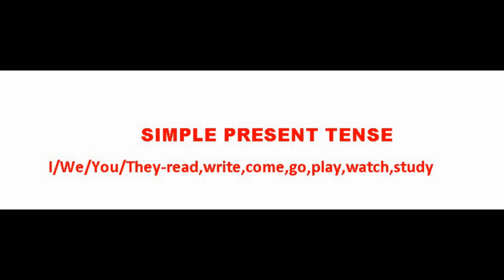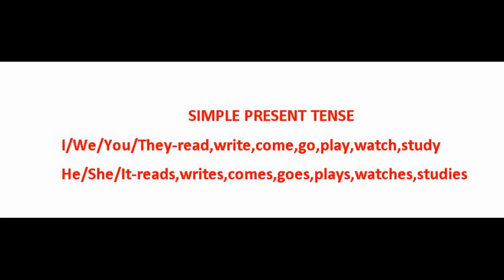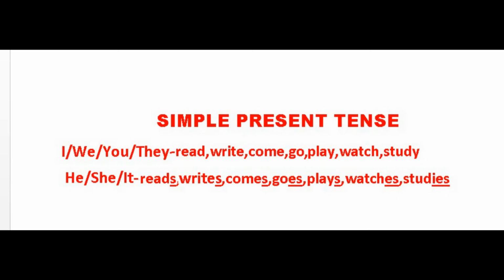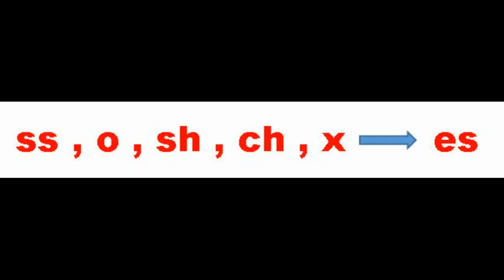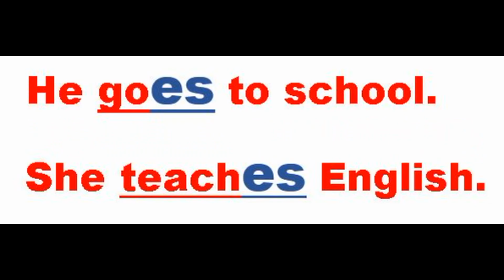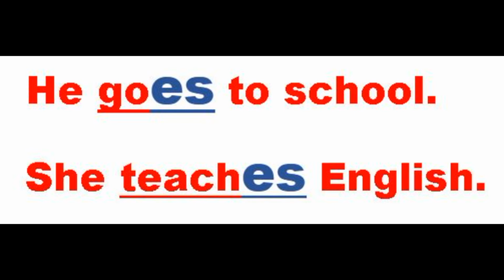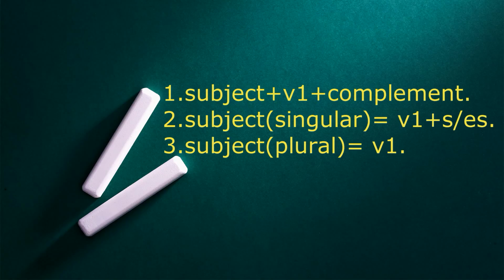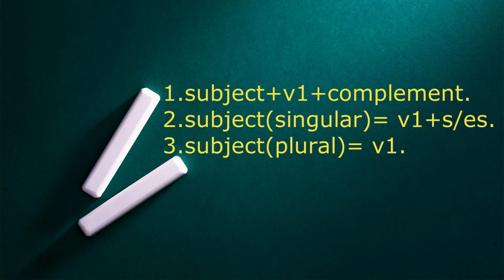a detailed structure of simple present tense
This video describes a detailed structure of simple present tense rules